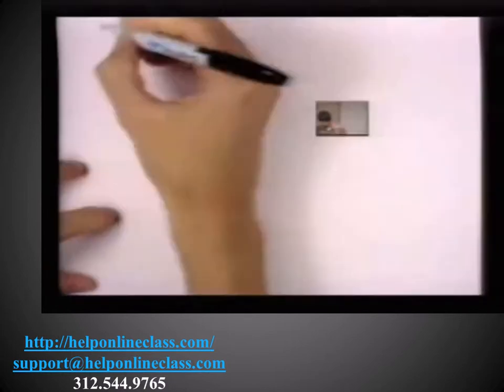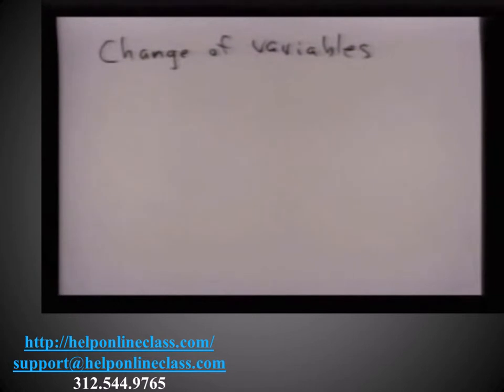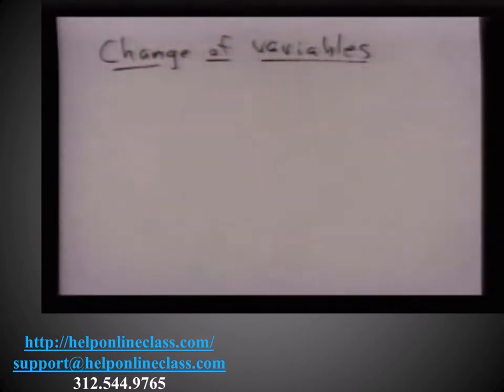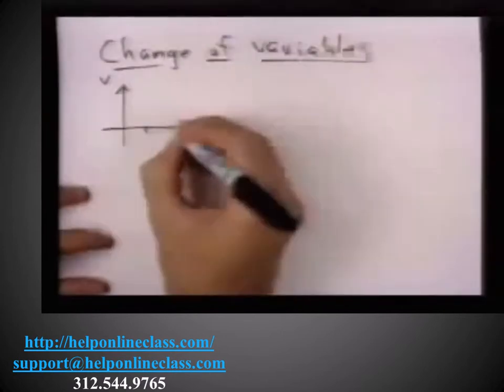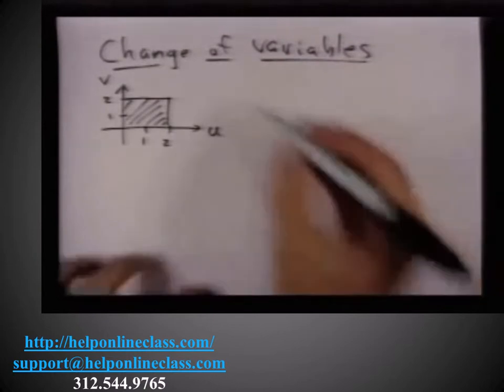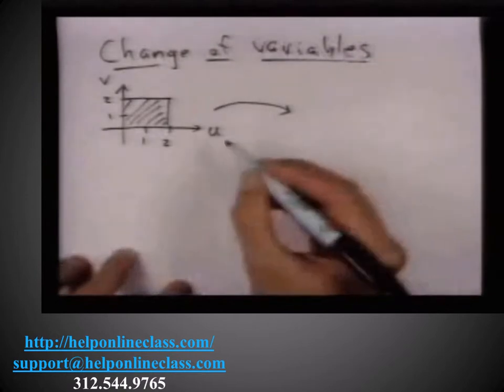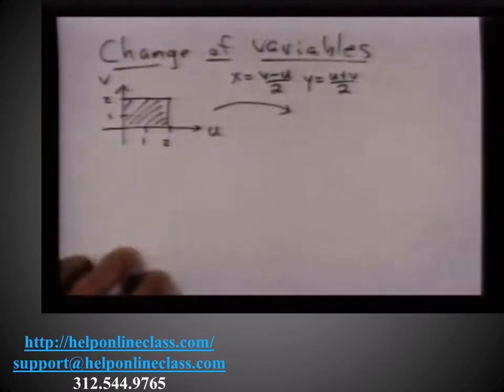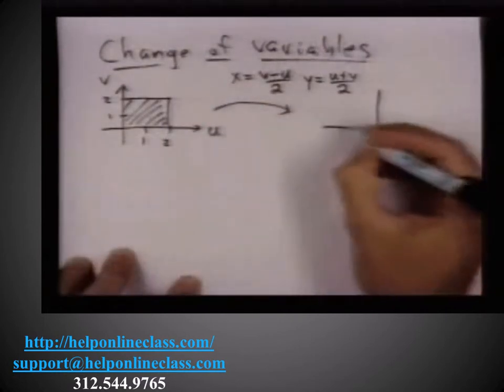Change of variable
An introduction and example of change of variables
change of variable probability,change of variable integration,change of variable differential equations,change of variable probability density function
Helponlineclass.com